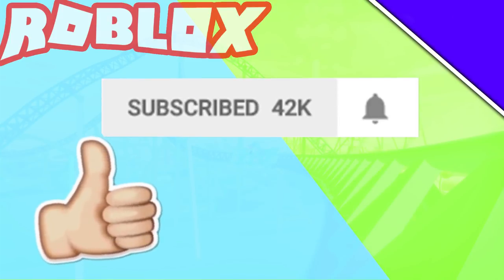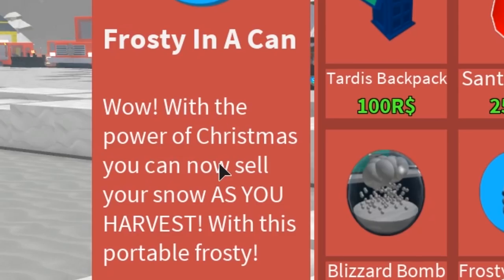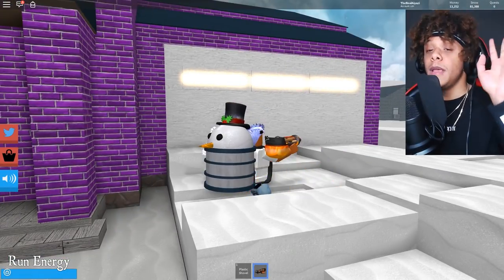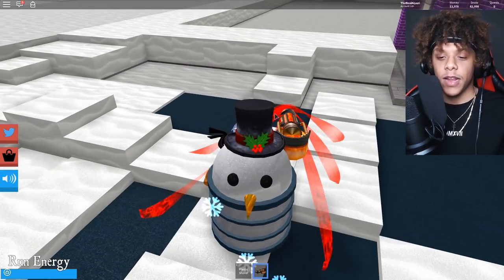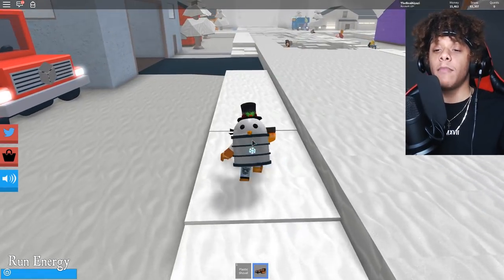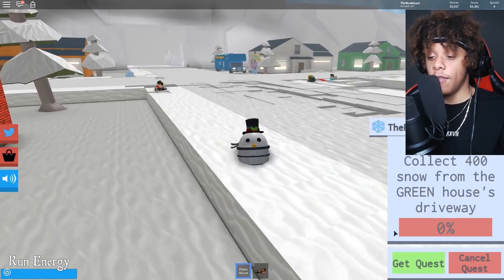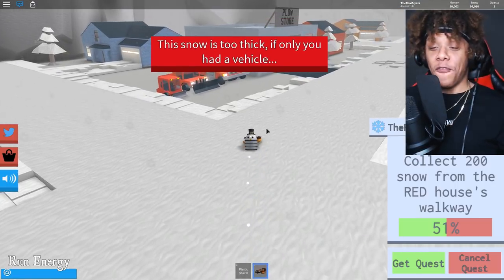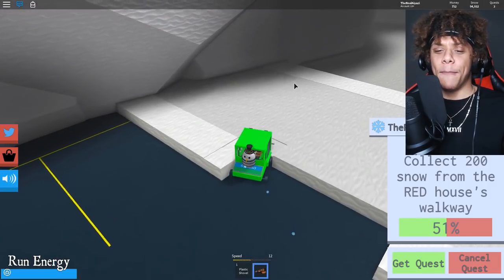I GOT THE SNOW PLOWER!? (Snow Shoveling Simulator) *NEW UPDATE , QUESTS , NEW GAME PASSES*